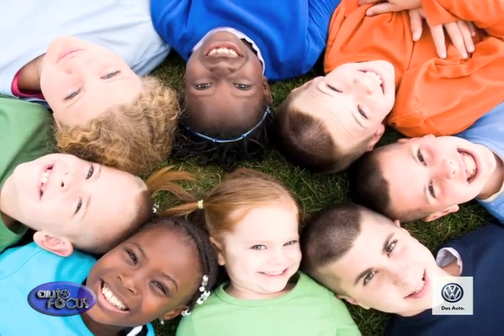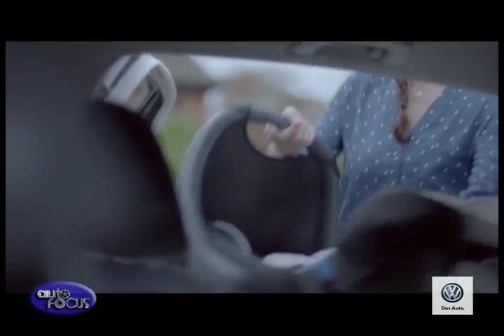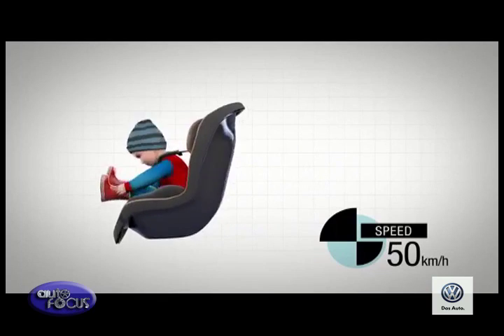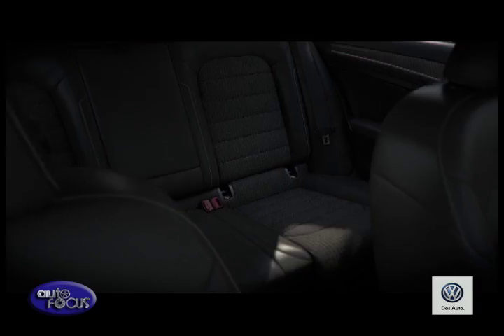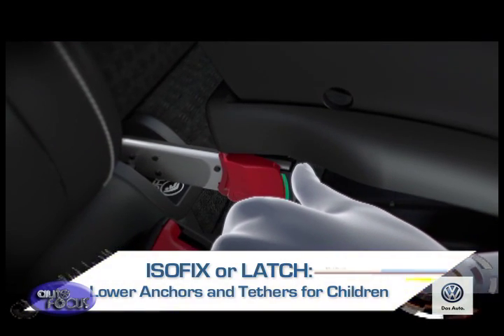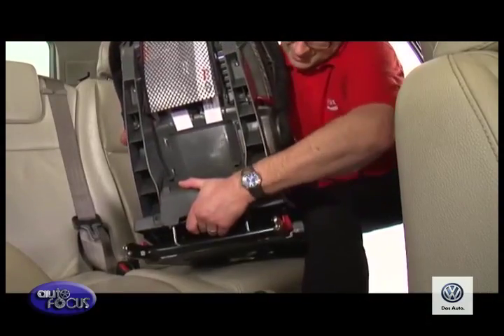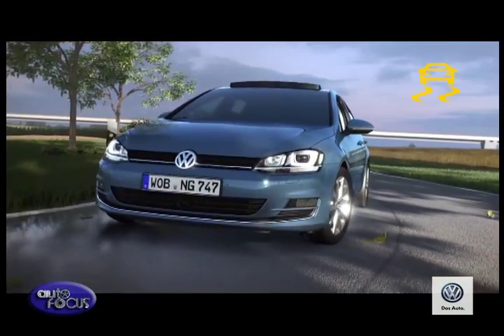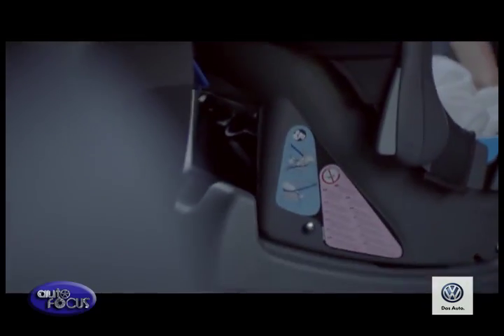Volkswagen ISOFIX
Parents all want the best for their children. They are inclined to purchase all sorts of books, toys, and gadgets for their kids to educate and entertain them.

Yet, in one aspect, many parents negligent: safety in bringing children in cars.

With the advent of advanced safety features in cars, it’s important that we understand their role in a child’s safety.

The basic rule of child safety is to have the little ones buckled up at the back. Children 12 years old and below must sit, with the seatbelt fastened, in the backseat.

The reason behind this is simple: physics. A child may have a relatively small mass, but when a car suddenly decelerates, that mass is multiplied by the speed of the car.

For example, a child weighing 20 kilograms, will weigh 1,000 kilograms when a vehicle impact occurs at 70 km/h. Imagine what kind of damage that can do to a child’s fragile body.

Since cars are operated and occupied by adults, kids need special accessories that allow them to ride properly. These so-called child restraint systems vary in shape and sizes depending on the child it needs to carry.

Children below three years old or less than 18 kilograms use a rear-facing baby carrier while older children use forward-facing child seats or booster seats to keep them safe.

These child seats are designed to connect to a car using specific anchors called ISOFIX or LATCH—an acronym that stands for Lower Anchors and Tethers for Children.

This is a universal standard adopted by all car makers. ISOFIX allows a child seat to be securely anchored on the car without the need for a seatbelt. This makes it a worthwhile feature to consider when purchasing a new car.

As a standard ISOFIX was developed by Britax-Roemer and Volkswagen. It was introduced to the market in 1997.

To use ISOFIX and the correct child seat, it’s important to consult the owner’s manual. But basically, the child seat must not move when attached and they should be reclined more-or-less at an angle of 45-degrees.

No matter how carefully you drive, there are factors beyond your control, and accidents can happen. Even if you manage to avoid a collision, hard braking or severe maneuvers can also throw unrestrained occupants around.

Without question, a car’s primary purpose is to keep its occupants safe. The car’s passive safety systems—seat belts, airbags and crumple zones—can only do that if you use them properly. Keep everyone buckled up, especially children. They are your car’s most precious cargo; keep them safe whenever you drive.